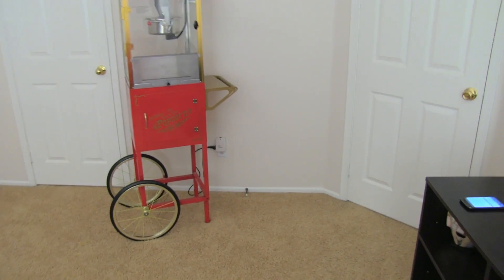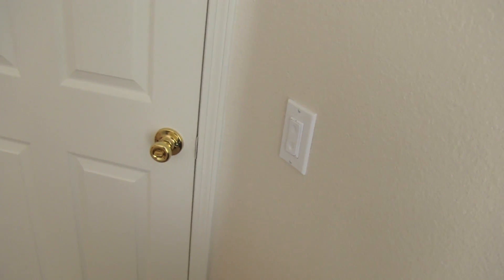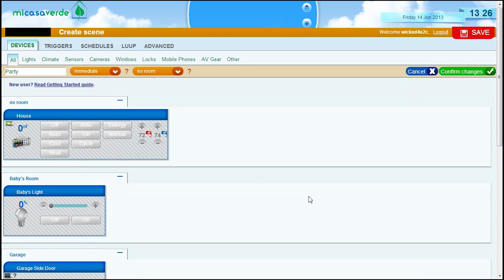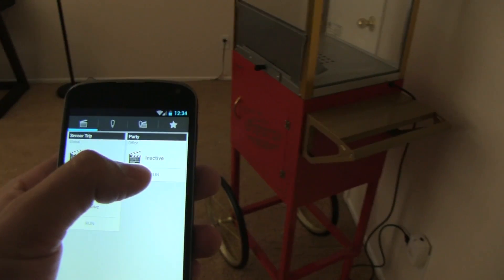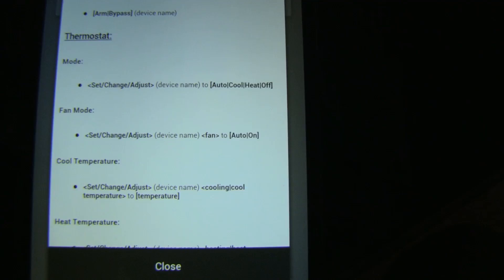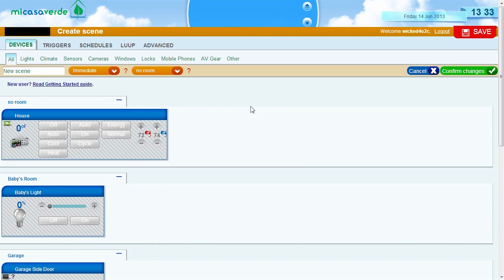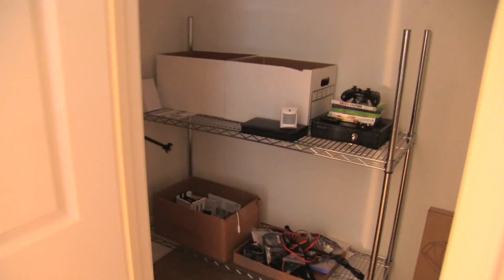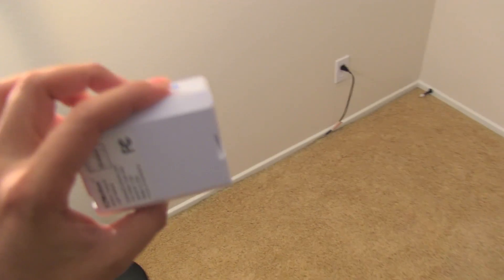Android Home Automation - Micasaverde - Voice Control | Part 2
In Part 2 I will help you setup scenes and triggers.  I will also go over the powerful AutHomationHD app which allows voice control and other amazing features.

(ONLY at DroidKC)

1. LUMIX S1R II
2. Osmo Pocket 3
3. Favorite Prime Lenses
4. Favorite Anamorphic Lenses
5. Favorite Mic
6. Cable Management Solution for your Camera